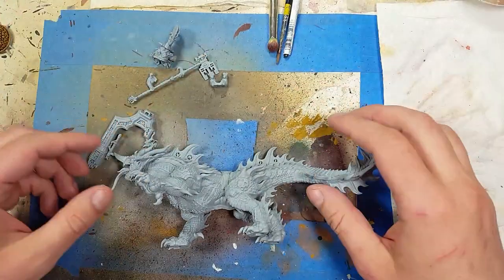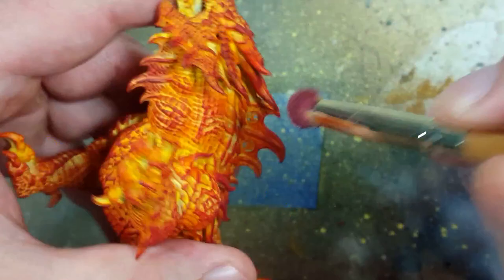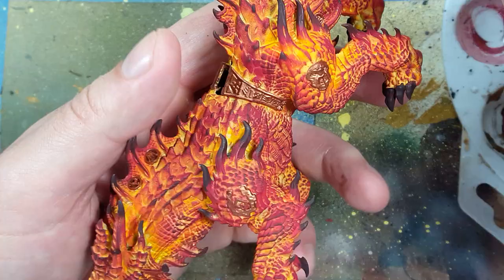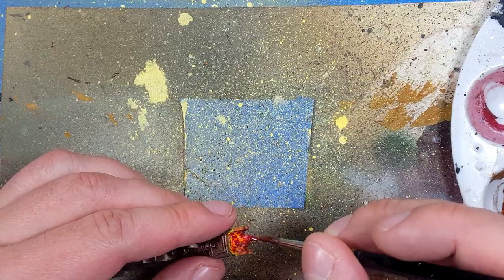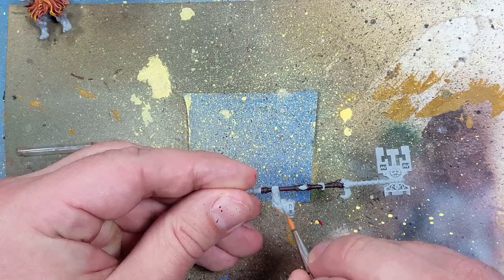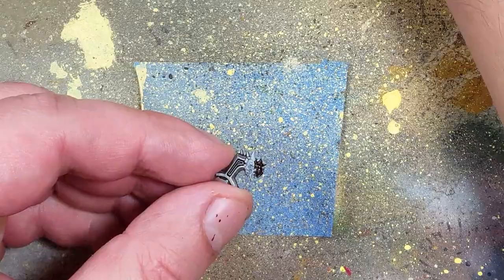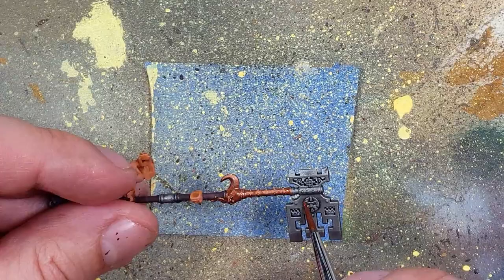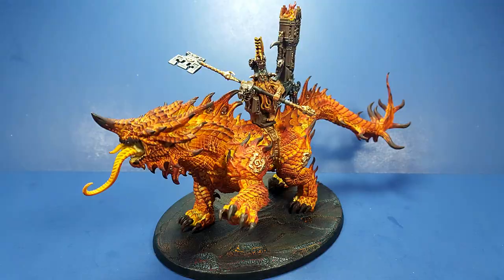Joyful Painting - Auric Runefather on Magmadroth - In come the Fyreslayers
This wasn't the project I wanted to do but here we are.  My airbrush doesn't work and I am getting replacement parts for it.  But I do use it in all my work to a certain extent so my quality will go down without it.  But I have a whole army of fyreslayers to paint that wasn't supposed to have an airbrush used.  So here we are.  I give my work 7/10 for this kit.

3d Printing Resin